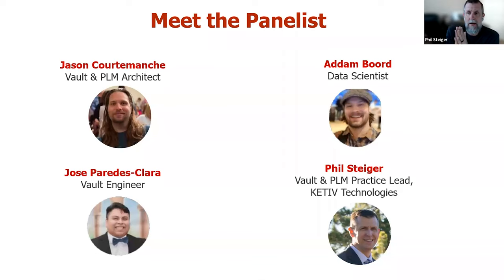Ask the Experts - Autodesk Vault | KETIV Virtual Academy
This week in KVA, come prepared with your Autodesk Vault questions, as KETIV's Autodesk Vault team will answer any and all questions regarding Autodesk Vault.

Join KETIV Application Engineers, Jose Paredes-Clara, Jason Courtemanche, and Addam Boord as they answer questions and tackle hurdles you may be facing in your current workflow. Get the free guidance that you need, live from the experts!